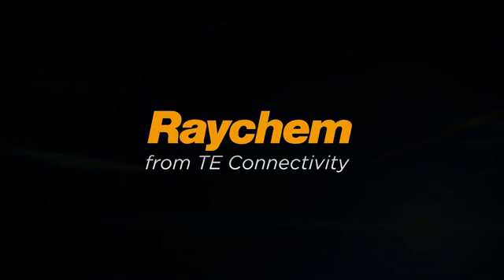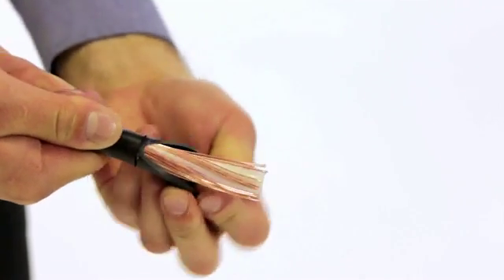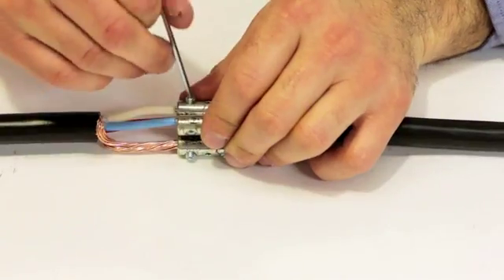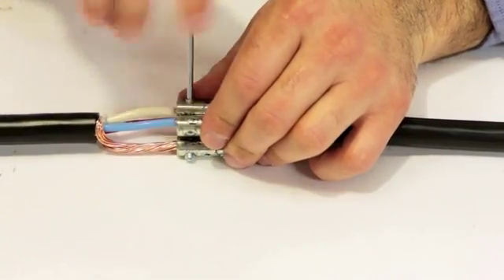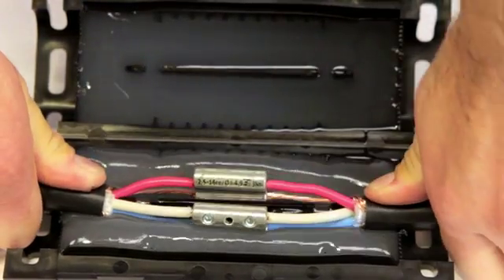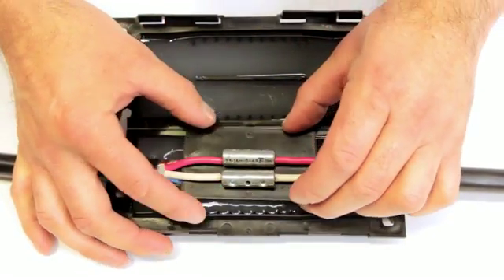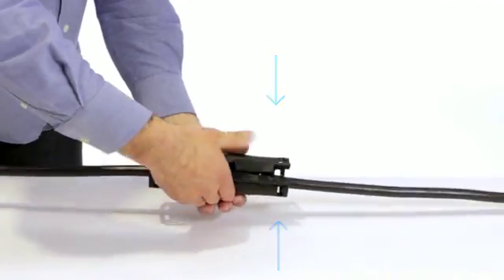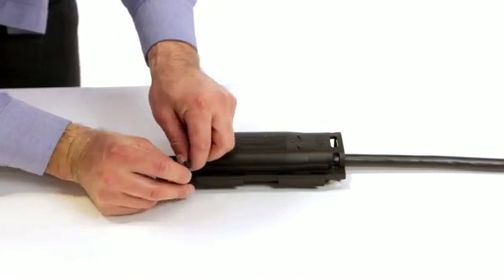Raychem RayGel23M LV multicore gel joint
This video demonstrates how to correctly install a Raychem RayGel23M LV multicore gel joint.

Take a look at the range of jointing and termination materials available at All Round Supplies